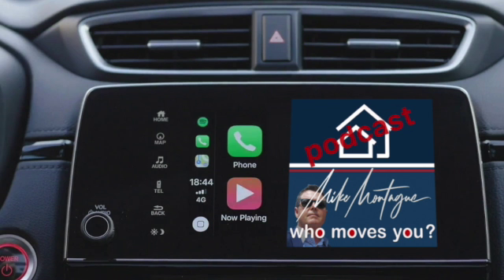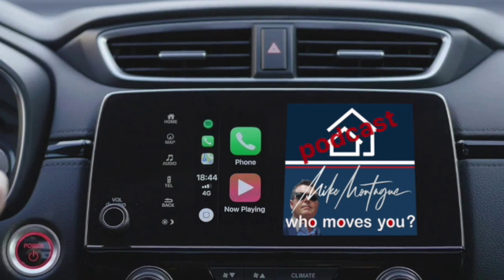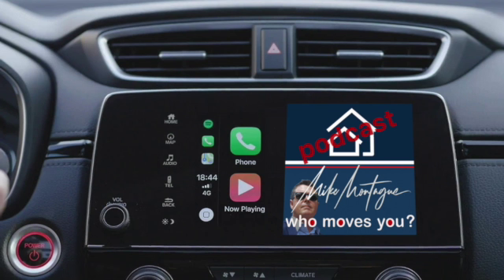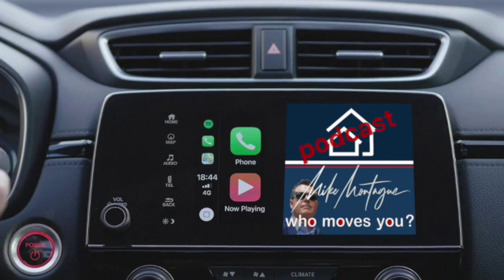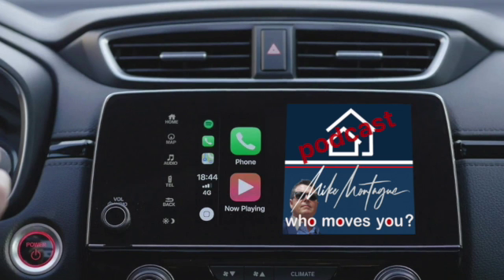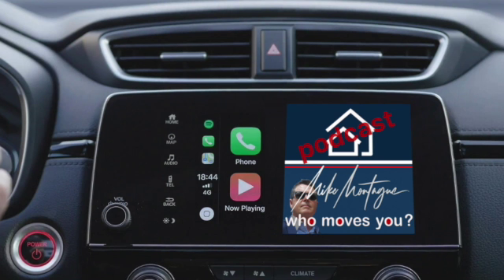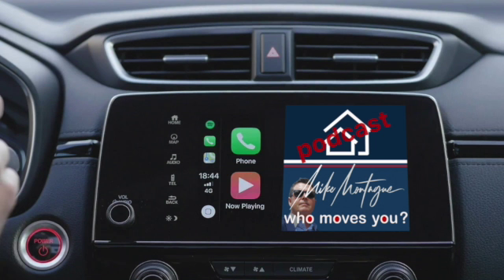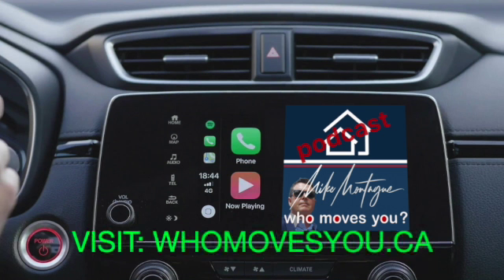Home Seller Tips [Podcast on Barrie Ontario Real Estate Market]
Tips to help you net the highest return for your home from Mike Montague Remax Crosstown Realty Inc.